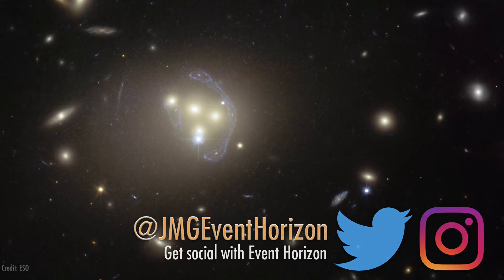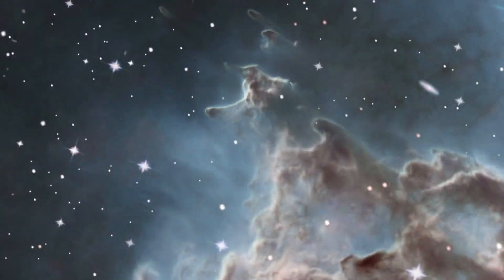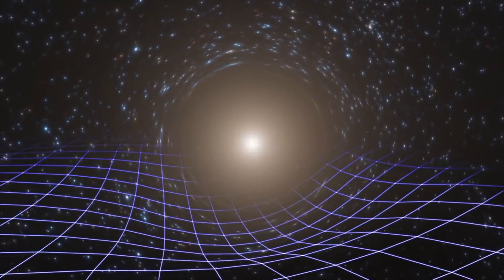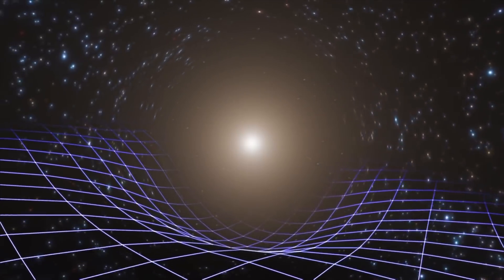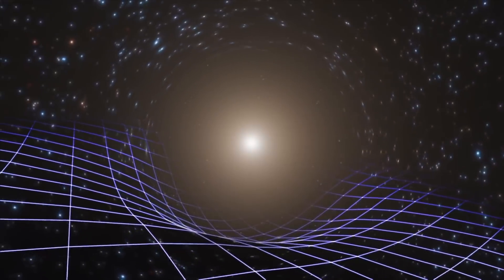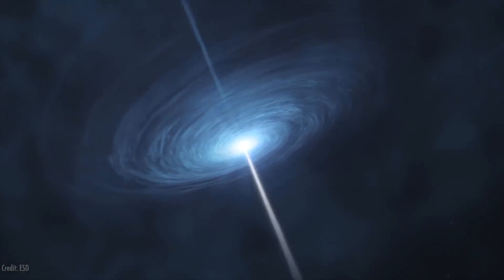Is Our Understanding of the Universe Wrong? Featuring Paul Sutter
The big bang is the term we use for the event that happened that started our universe, but what happened before? How does Einstein's general relativity relate to the structure of space time at the earliest points of our universe. How much do we understand gravity, dark matter and Gravitational waves? John Michael Godier is joined in this bonus clip with Paul Sutter of the Ask A Spaceman Youtube Channel.

Paul Sutter's Book "Your Place in the Universe: Understanding Our Big, Messy Existence"